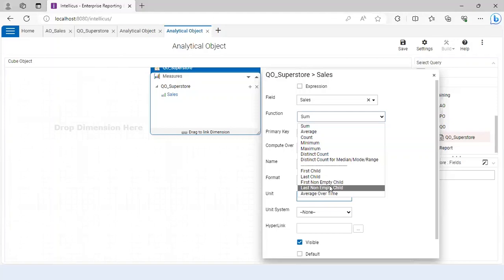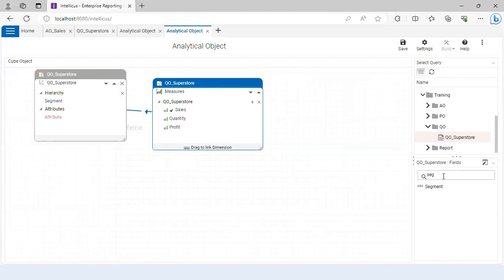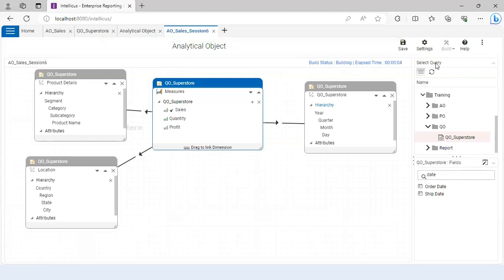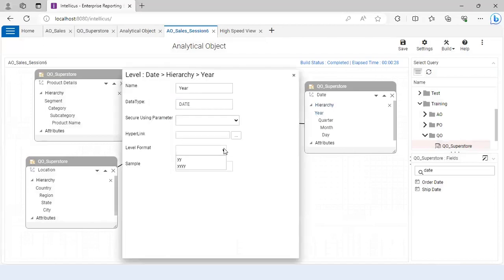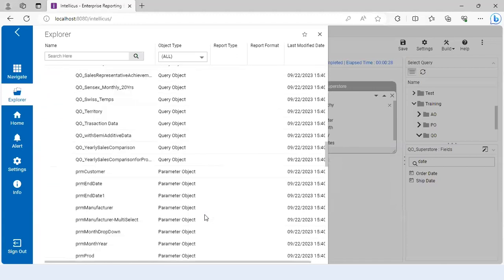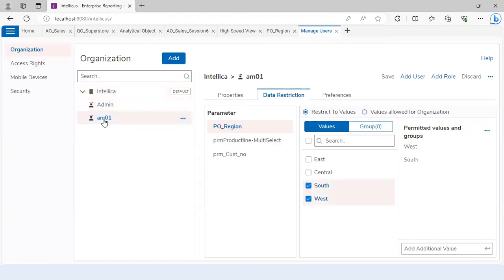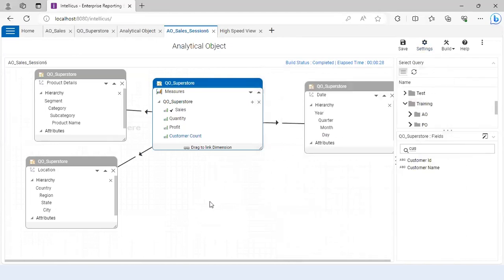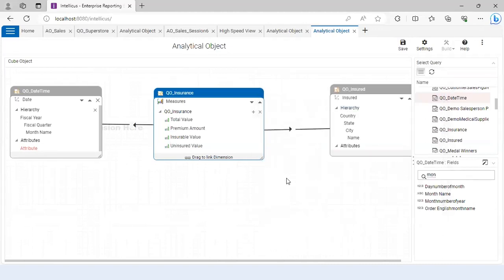Intellicus Analytical Objects